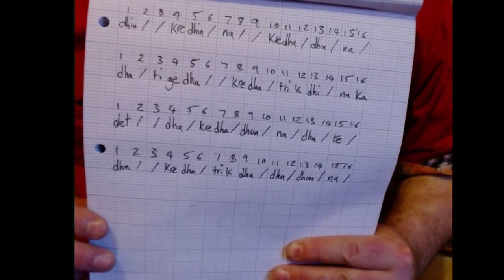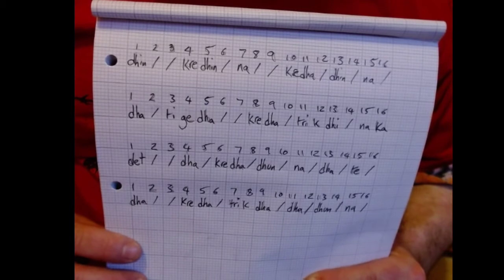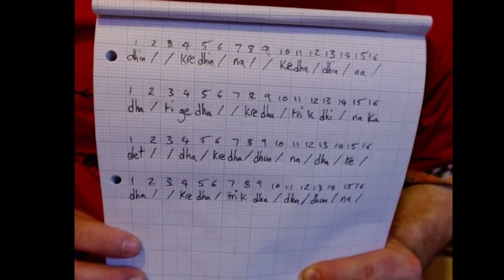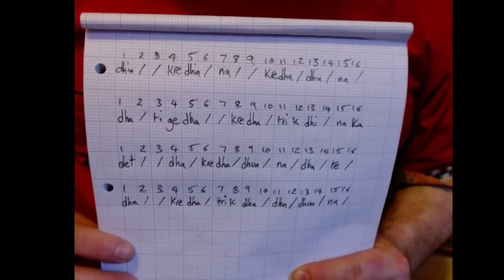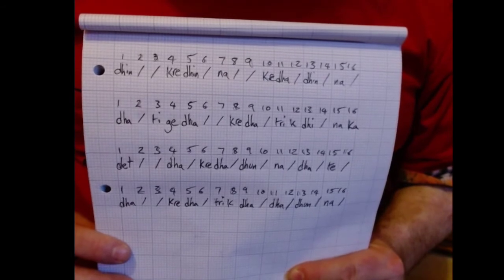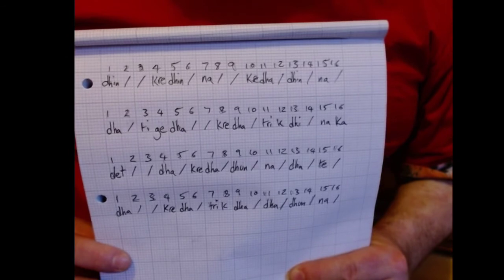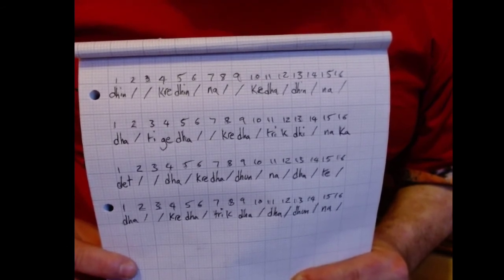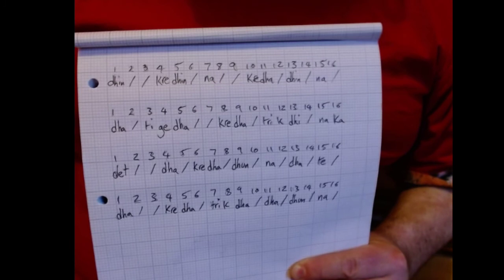Tabla Lesson 23 Peshkar Notes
Peshkar Notes